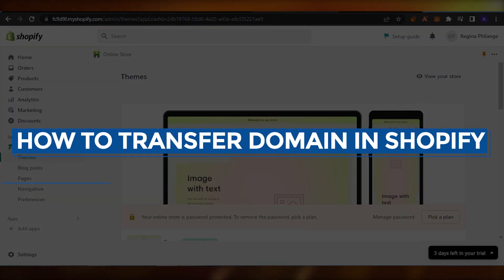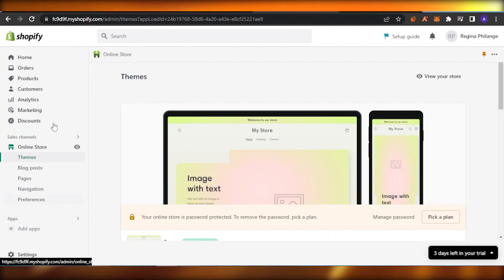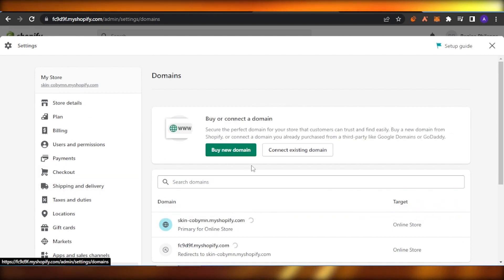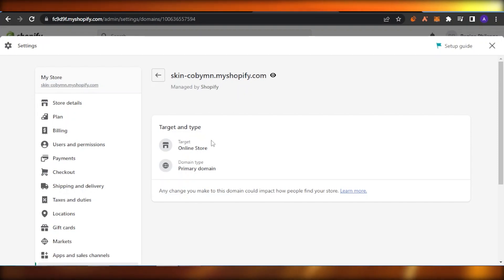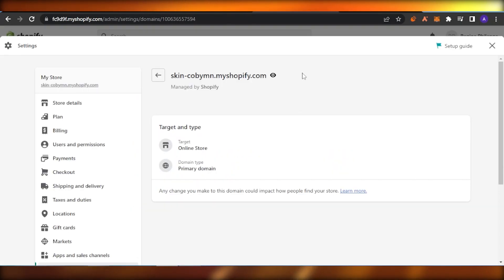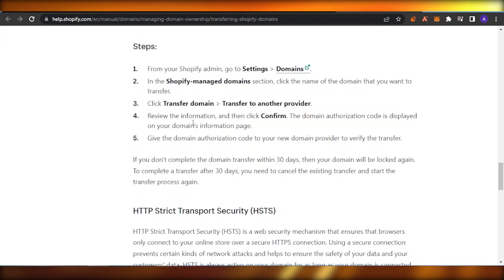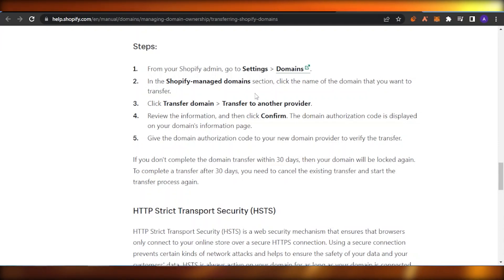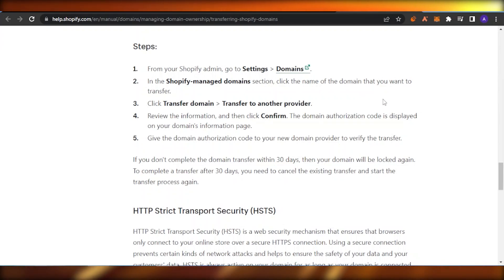How To transfer Domain In Shopify 2023 | Quick And Easy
In this video I will show You How To transfer Domain In Shopify Easily. If you want to transfer your new domain, or custom domain to shopify then this video is for you. get a professional domain for your Store and run a successful business online.